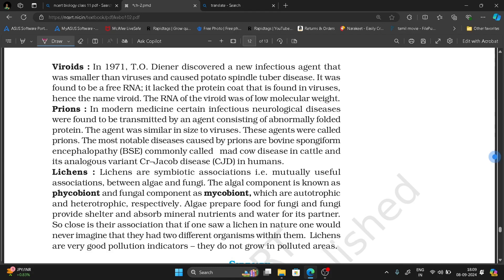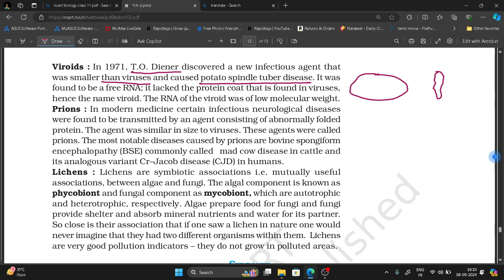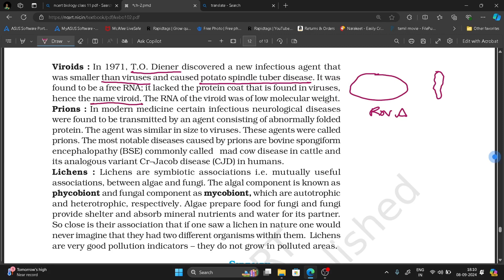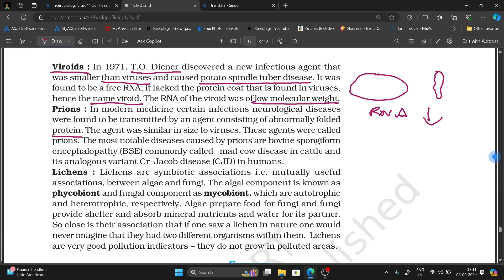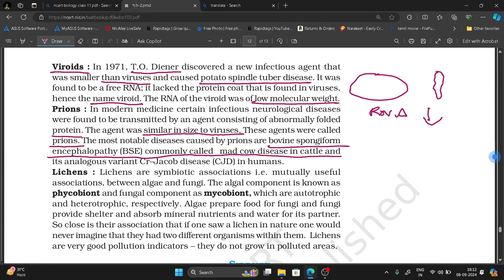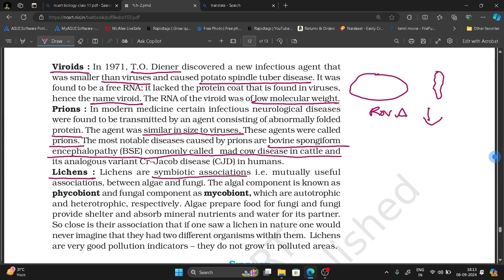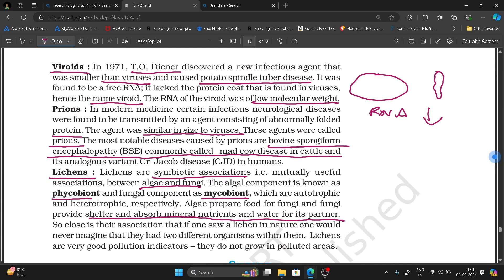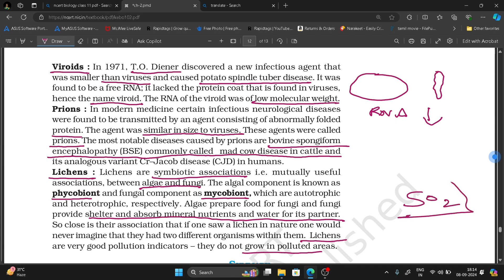நீட் உயிரியல் தமிழில் விளக்கம் 2025 | தலைப்பு Viroid and Lichens